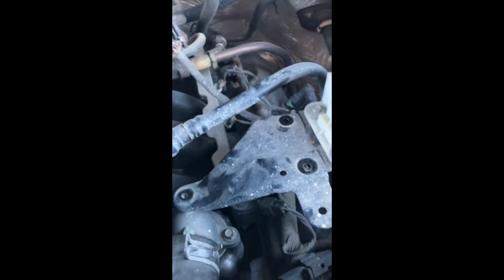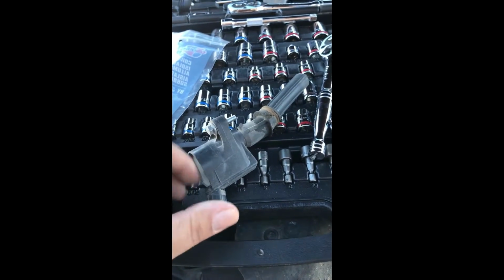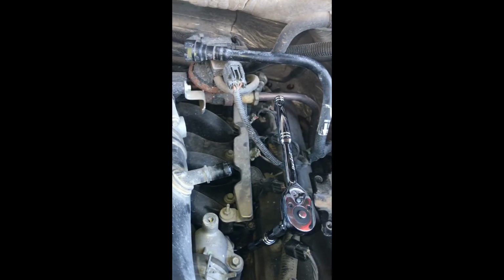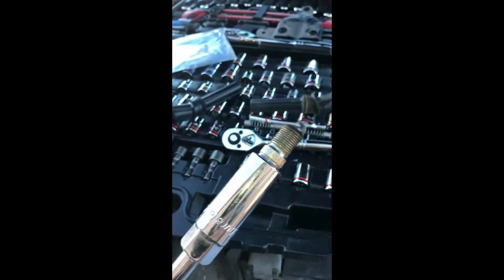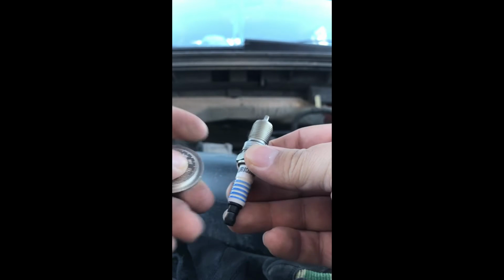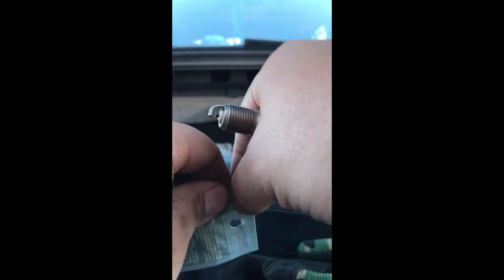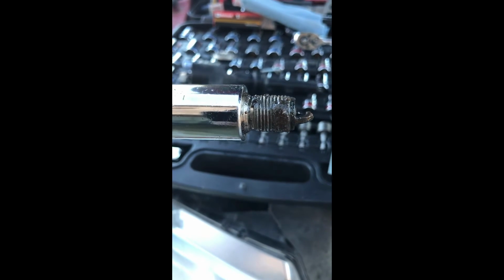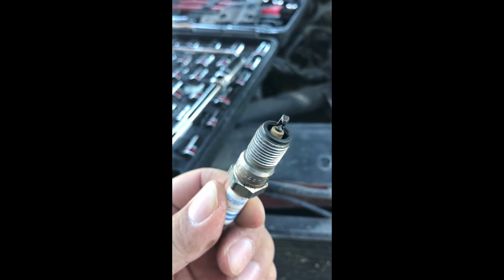Changing Spark Plugs on F-150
Finally changing the plugs on my F150.